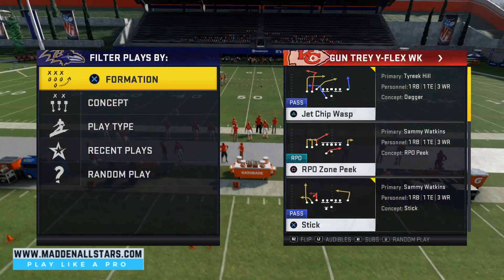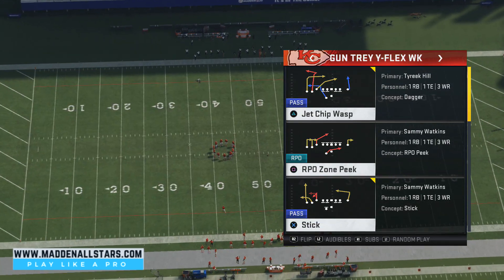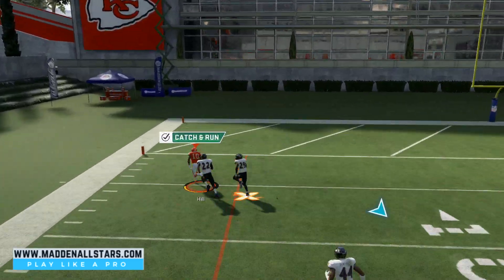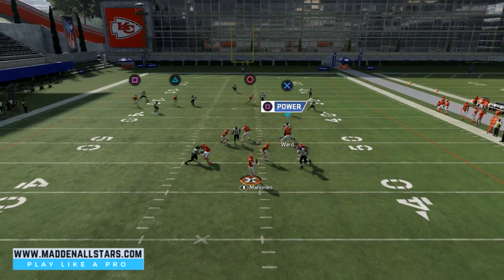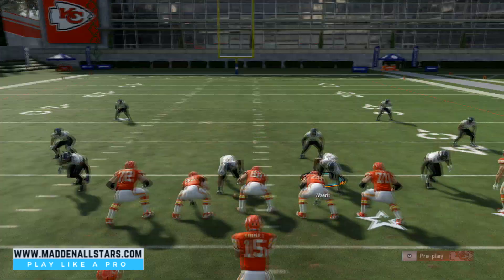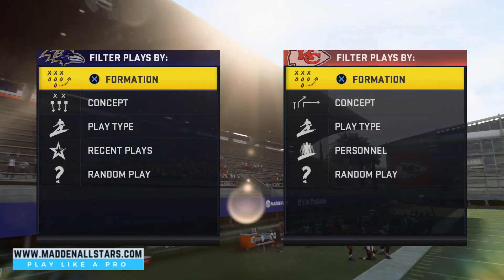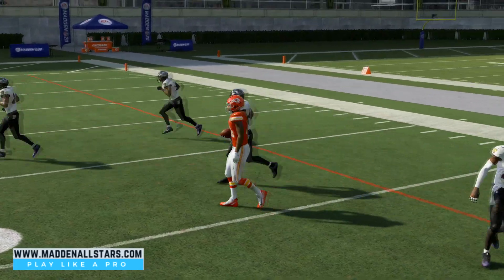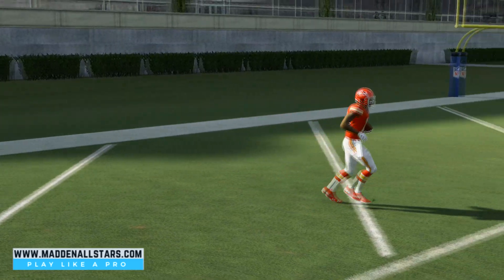NEW Glitch JET CHIP WASP! ( Warning ADVANCED TIP) Madden 20 0ffense tip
Sub to El3ctricDc3 Twitch Stream!